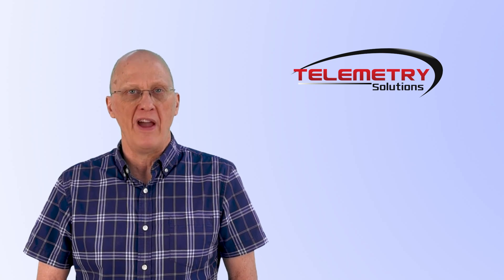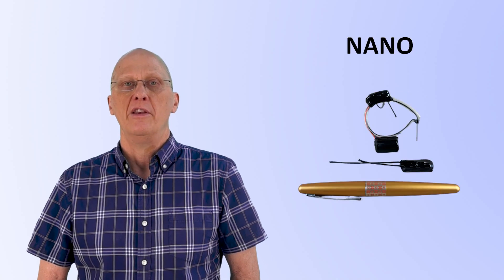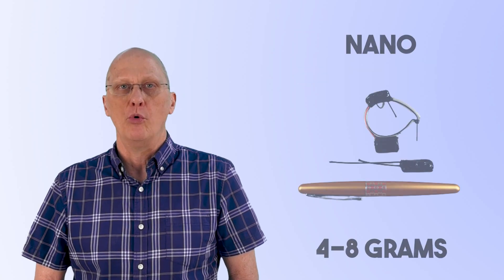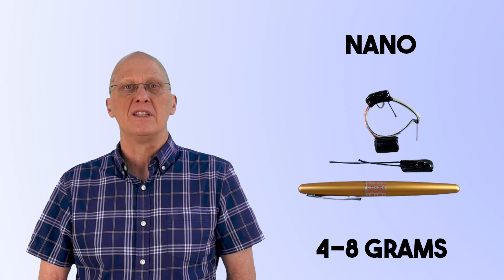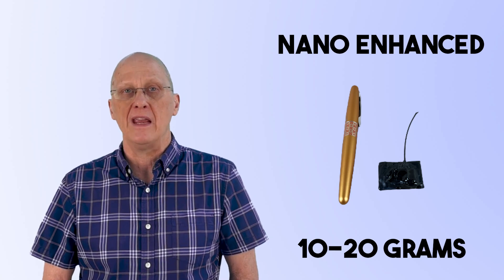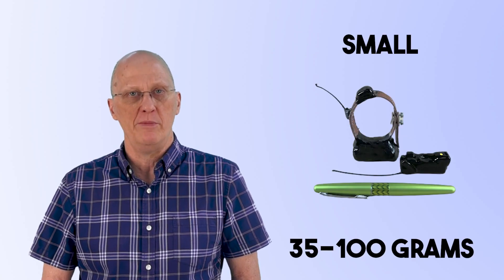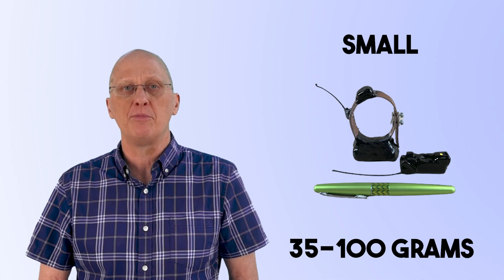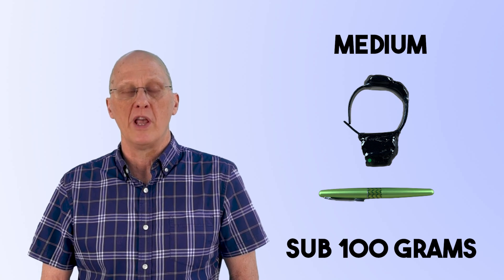Wildlife GPS Overview, Telemetry Solutions GPS: Empowering Biologists Through Precision Tracking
Discover the next level of customization and reliability in wildlife research with Telemetry Solutions' GPS systems. Designed specifically for biologists and researchers, this cutting-edge technology revolutionizes wildlife tracking with its advanced features. Join us in this short overview video as we delve into the choices that Telemetry Solutions' GPS brings to the forefront of wildlife research. Unlock new insights, track with precision, and elevate your research capabilities with Telemetry Solutions' GPS – the ultimate companion for fieldwork